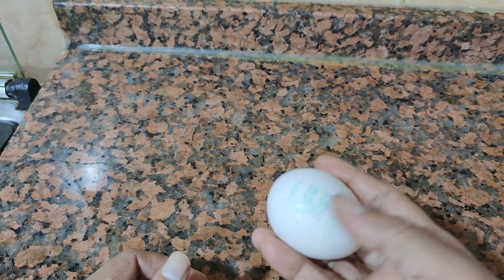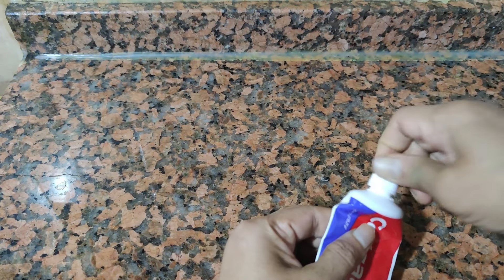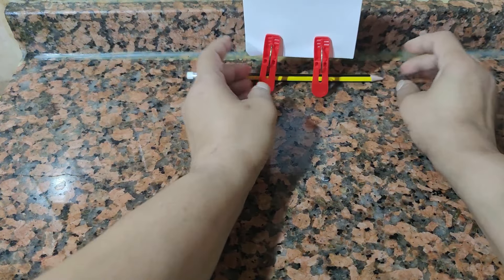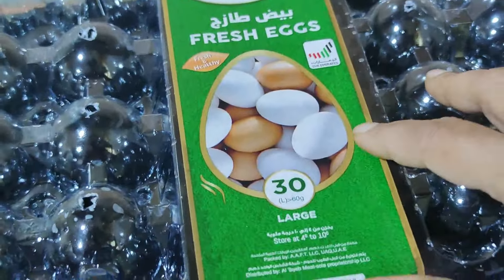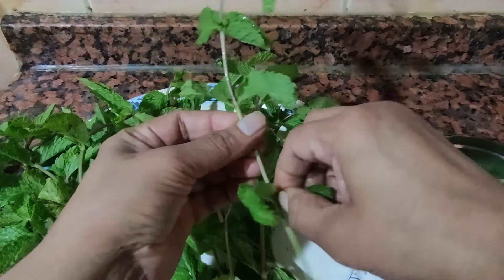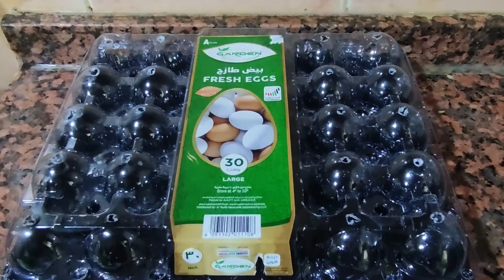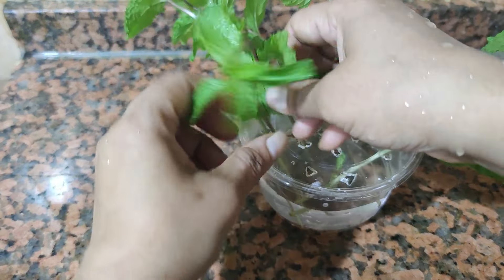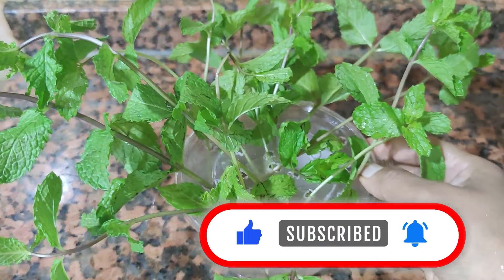Egg tray ഉണ്ടോ? അറിയാതെ പോയല്ലോ ഈ സൂത്രം ഇനി മുട്ട കേടായത് അറിയാം|പുതിന കാടു പോലെ വളർത്താം|Tips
egg tray uses|how to use egg tray for decoration|use of waste egg tray|
egg tray craft ideas useful|use of plastic egg tray|egg tray wall hanging|egg tray craft ideas wall hanging|egg tray doll|

IF  YOU LIKE THE  VIDEO CLICK THE LIKE BUTTON  .SHARE  THE VIDEO AMONG YOUR FRIENDS AND FAMILY.